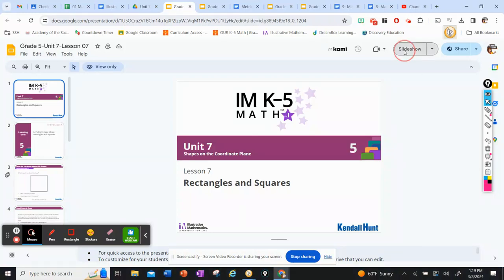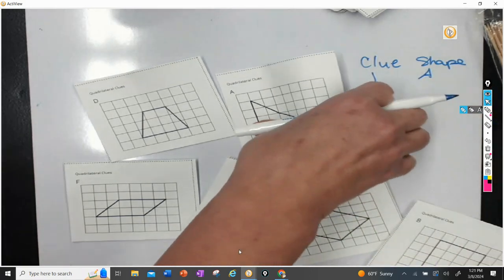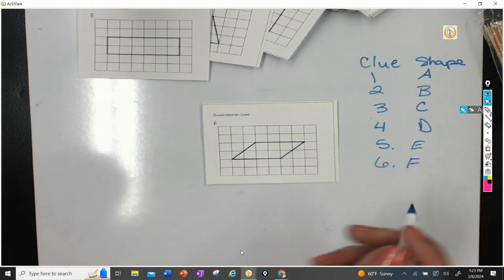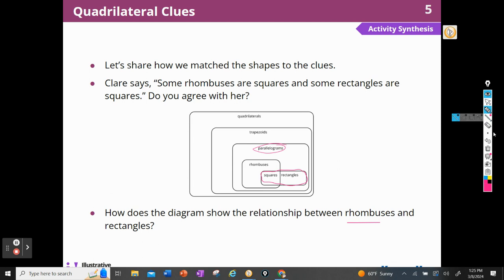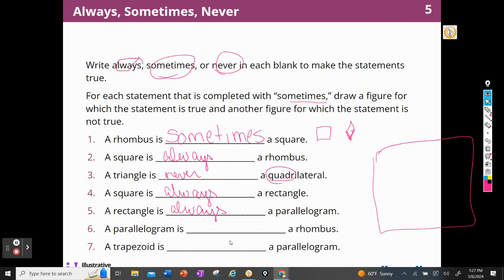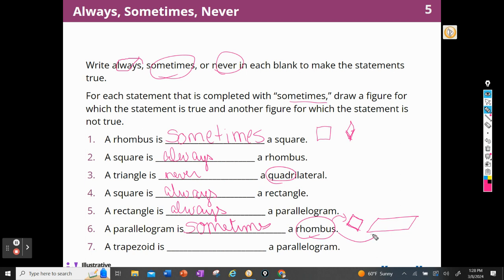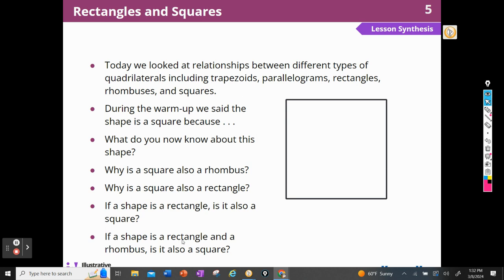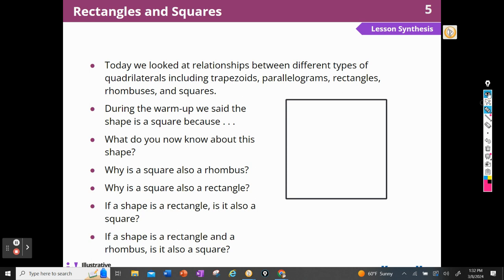5 7 7 Illustrative Math Grade 5 Unit 7 Lesson 7